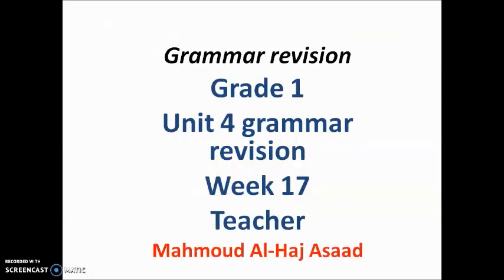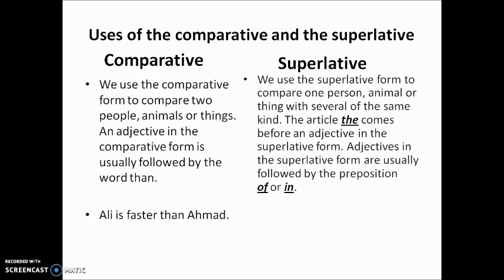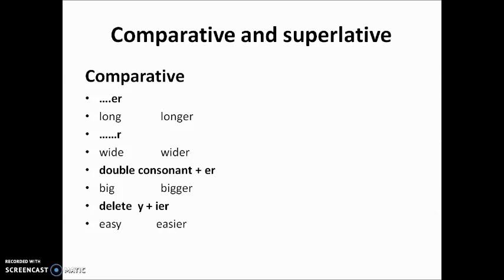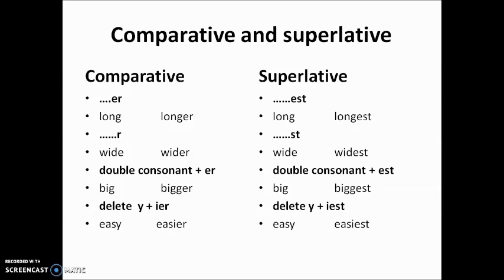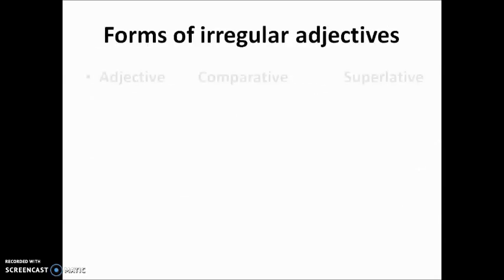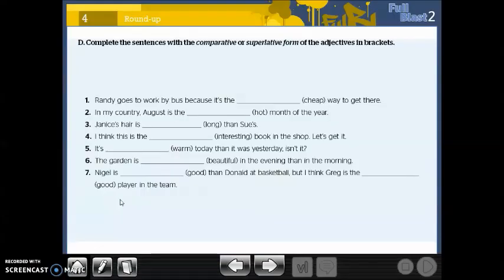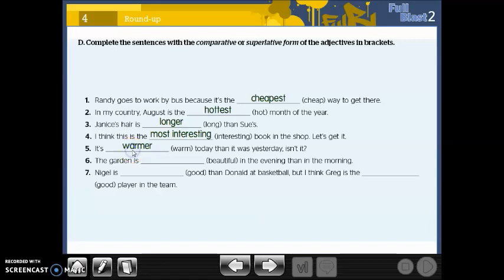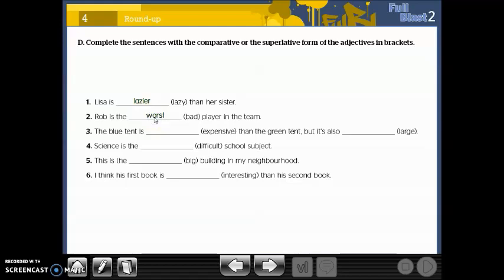Revising comparative and superlative